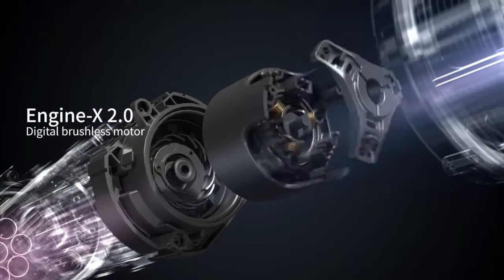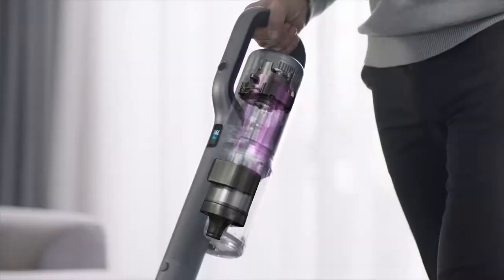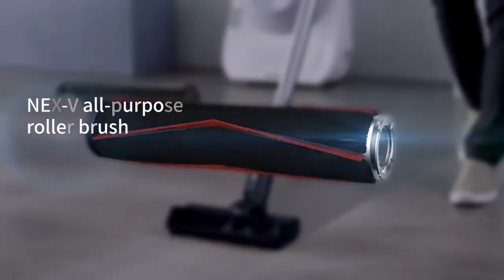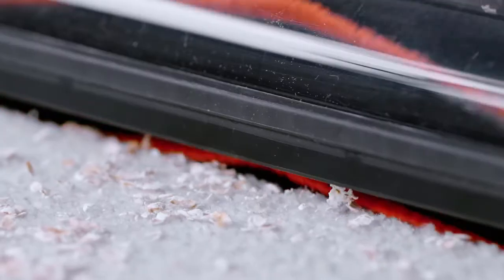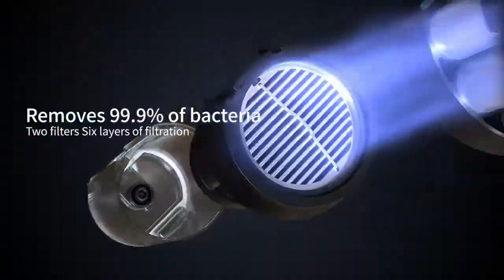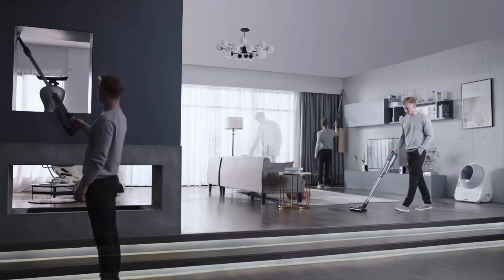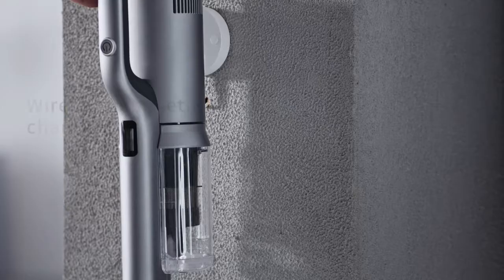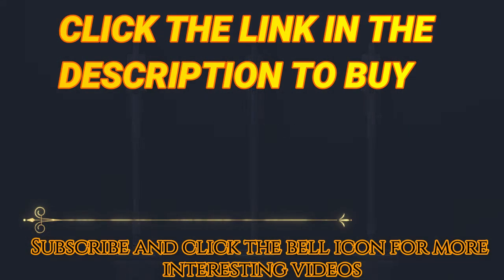ROIDMI X30 Pro: The Best Mop And Vacuum Cleaner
NEX-V All-round Roller Brush
It is hassle-free from switching between hard floors and carpets cleaning heads. Simply use this V-shape all round brush head to deep clean across all floor types.

The bumpy design of NEX-V brush surface can even clean the mess and dirt in the crevices of the floors.

Through vibration when spinning at high speed, the NEX-V brush can smack the hidden dust mites out of the carpet and suck them up simultaneously.

Here is the real video shooting with high speed camera:

Vacuum And Mop In One Step
The X30 Pro can do a nice job of keeping your floor clean and get the job done in no time. Save you a lot of time and effort without the need of extra tools.

Magnetic Mop Box
Deep clean your floor and remove stains or stubborn grime more effectively in one go with the water-resistant roller brush and the attachable magnetic mop box.

ROIDMI adopts the patented state of art technology: ISD - Intelligent Slow dripping that can control the speed of water drip to wet the pad without holding too much water. That’s the perfect status for mopping the hard floors.

With the magnetic mop box design, it can be easily attached to the brush head or unloaded.

Novaron® Antimicrobial Coating
A silver-based antimicrobial agent derived from inorganic ion exchangers developed by Toagosei and Toray Japan.

If you magnify the surface 10,000 times, you can see the Novaron® coating contains of silver ions in the crystal structure.

We Kill Dust Mites Too. Nowhere To Hide.
The X30 Pro comes with a professional dust mites killing brush head, its 800 rpm high speed can disperse all the hidden dust dirt and dust mites from your sofas and beds effectively.

Grooming Service For Your Pet
You can give your pet a nice comforting massage with the pet hair brush grooming attachment, to remove your pet's hair and dead skin directly.

A Variety Of Attachments, More Than Just Floor Cleaning

Empty the Dust Cup With Just One Touch
Keep Your Hands Extra Clean

OLED Color Screen
Display The Real-time Performance And Detailed Status While Cleaning

Wireless Charging
The magnetic dock is the charger, simply drop your X30 Pro into the dock. Vacuum charging has never been so fast and convenient.

Only One Is Enough
One NEX X30 Pro can fulfill all your needs. As powerful as Dyson and perhaps even better, definitely 100% worth buying.

Perks

Referral Program Is Coming

Welcome to join our referral program.For more details, please go to read our latest update.

Global Service
We will supply 2-year warranty coverage on ROIDMI machine, excluding consumable filters. How does it work: If you are located in the country with ROIDMI distributors, we will coordinate with the distributor for the maintenance. Or else, ROIDMI will be responsible for the maintenance. If your vacuum cleaner comes across any quality issue or requires any part replacement during the warranty period, all your need to do is to provide us the relevant videos and pictures. Once the after-sales department verifies, the new replacement will be sent to you without the need to send the machine back to China. These are the countries with ROIDMI distributors: Europe, the United States, Singapore, Malaysia, Japan, etc.